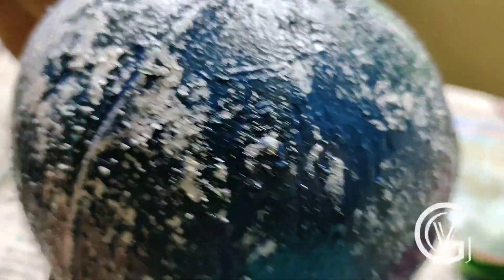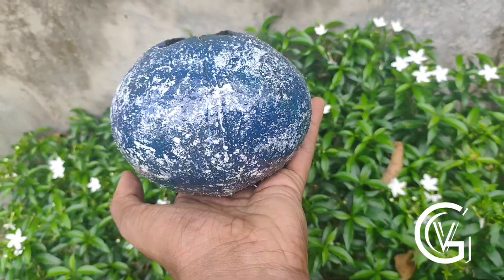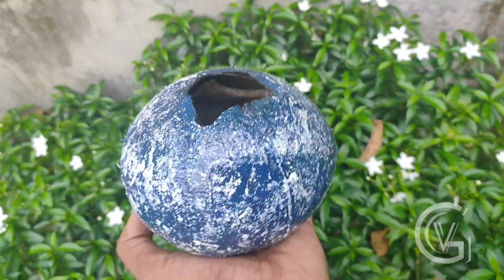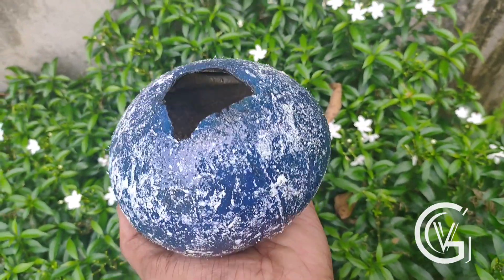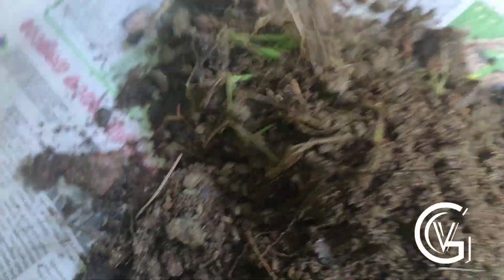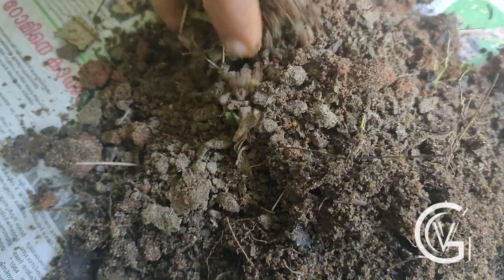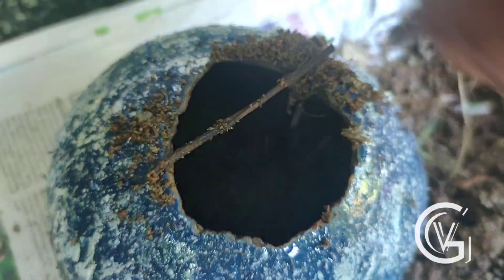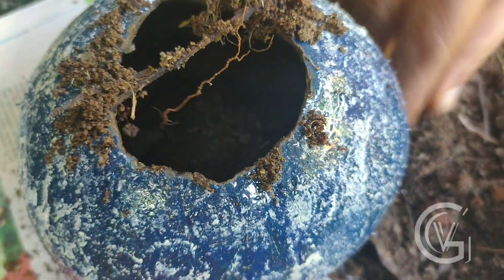🌎Indore marble pot making video Reimagine-Recreate-Restore